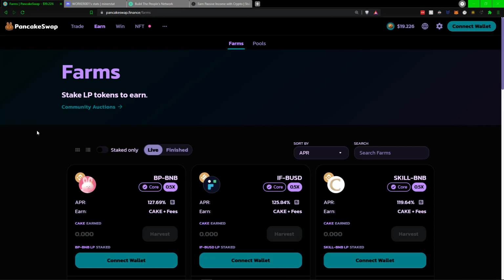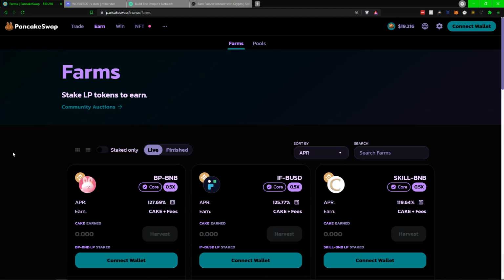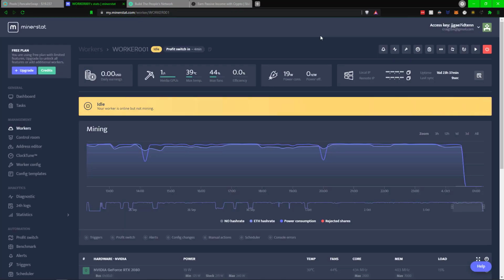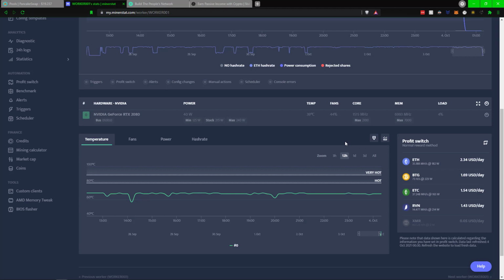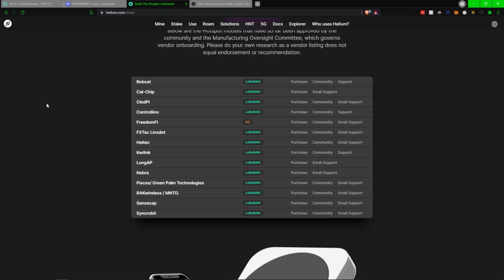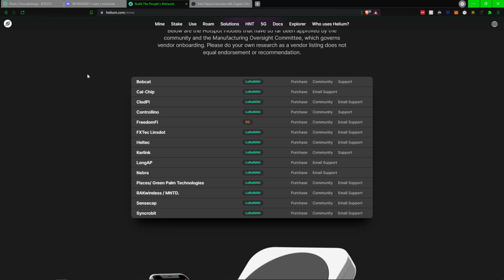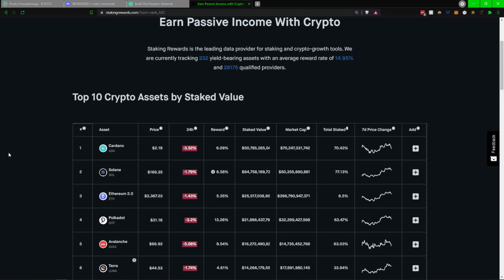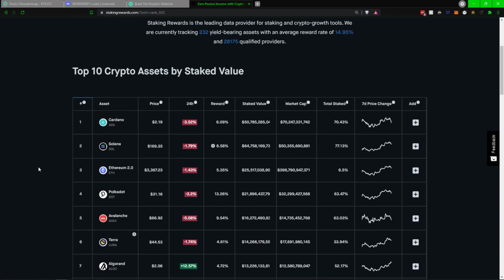How to earn passive income with crypto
In this video we will get into a few passive incomes you can have with crypto. Note this doesn't cover the full range of things like using reflections from tokens like SafeMoon or Octan. But this is proven ways.

Time:
0:00 - Intro
0:23 - Farming and pools
4:01 - Mining
6:46 - New type of "mining"
11:09 - Staking

●▬▬▬▬๑۩۩๑▬▬▬▬▬●
What I used to make my videos:

●▬▬▬▬๑۩۩๑▬▬▬▬▬●

●▬▬▬▬๑۩۩๑▬▬▬▬▬●